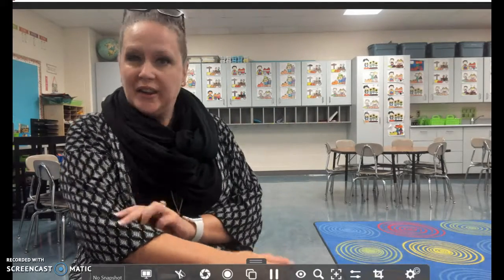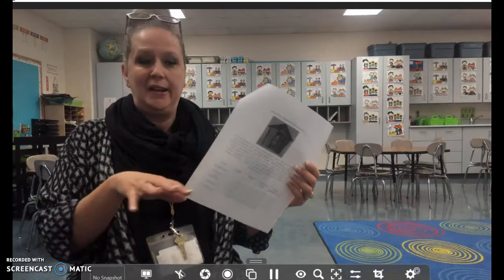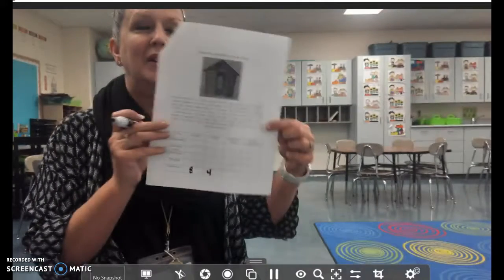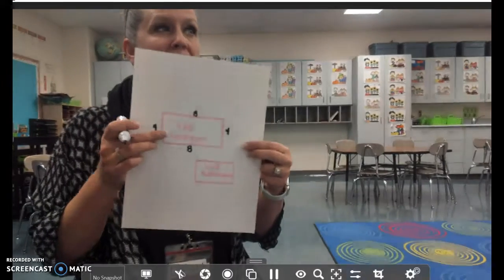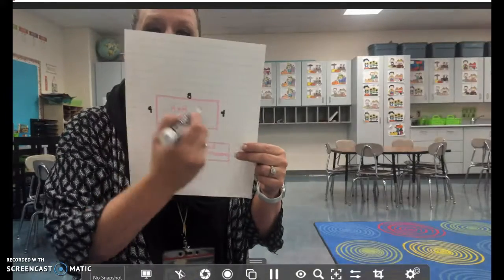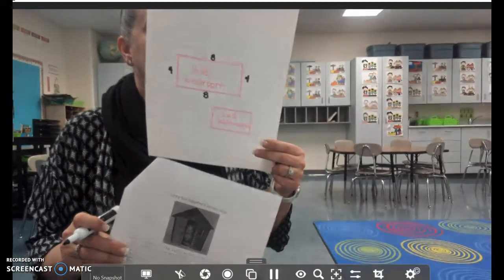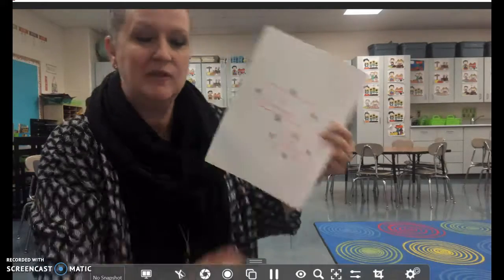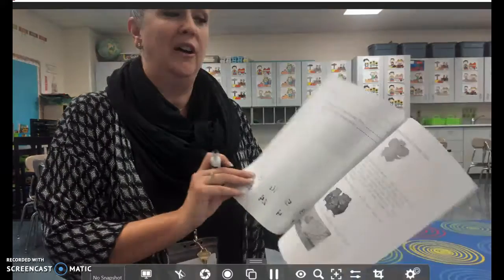Harry the Hamster Phase 2